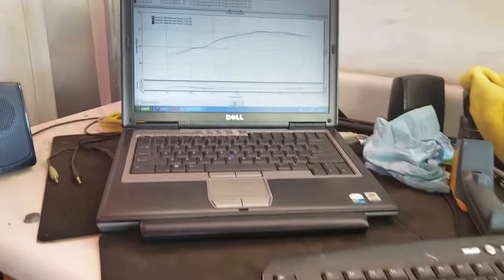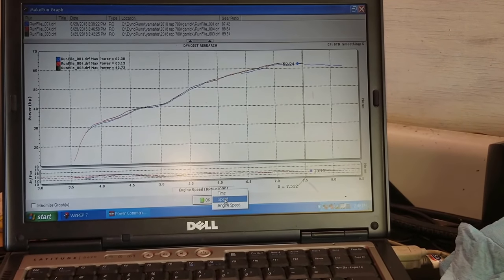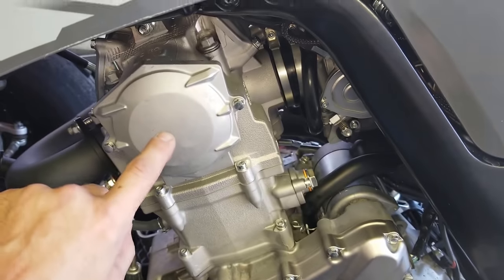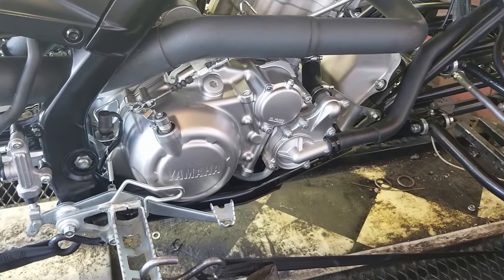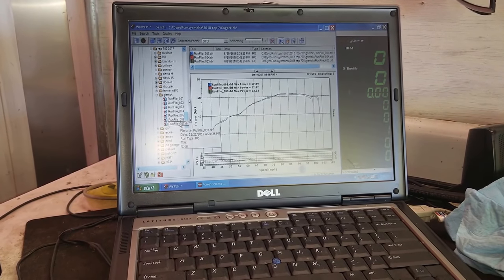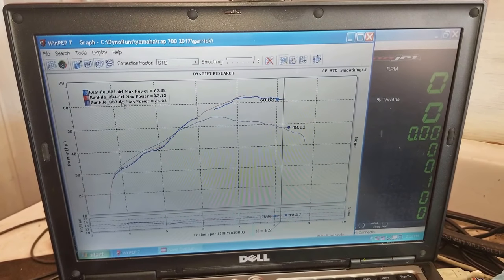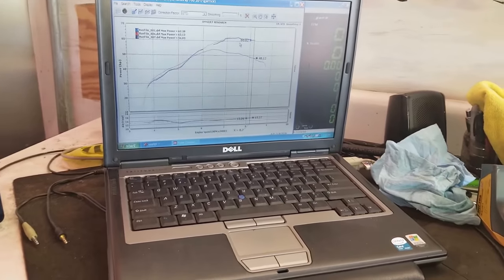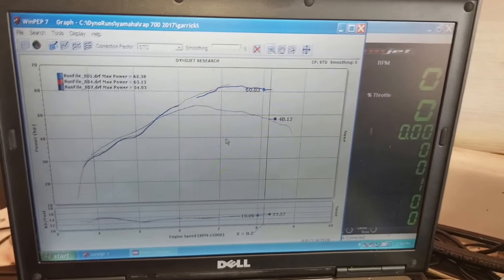9 hp gain for only 500$ in parts. 2015 + Raptor 700 63 hp